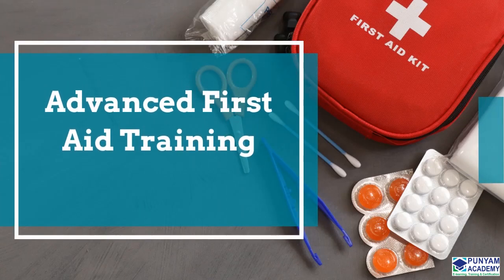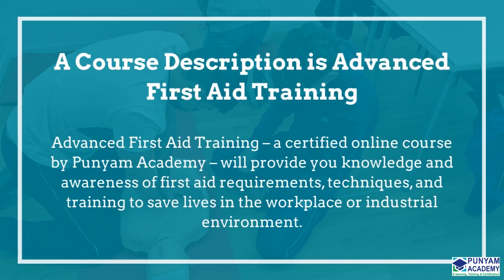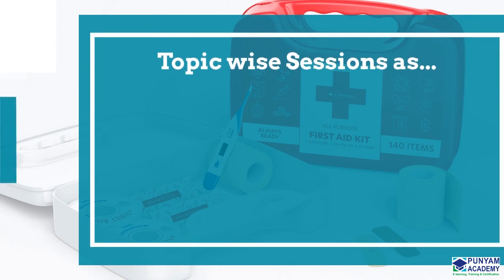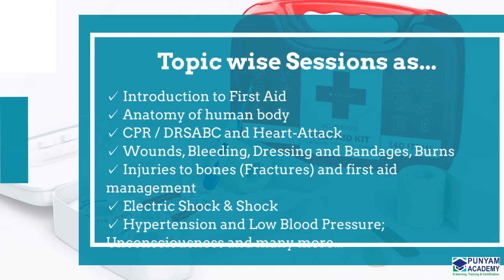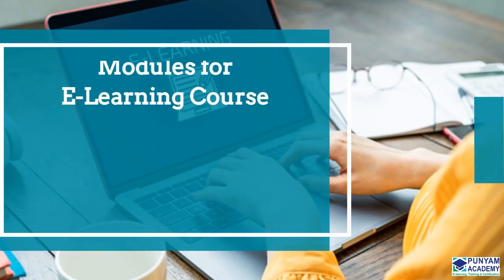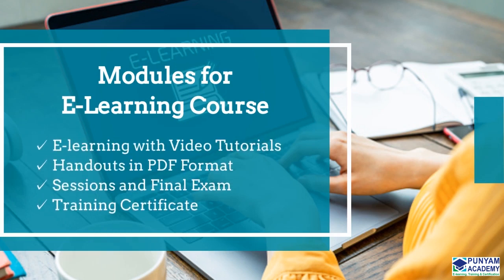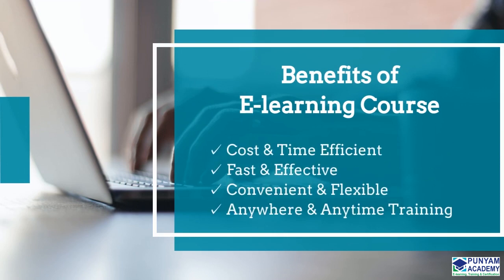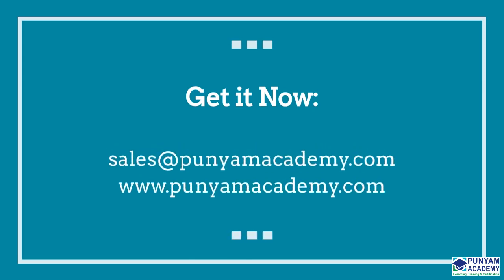Online Advanced first aid training course | first aid tools | first aid box | CPR | DRSABC | Stroke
The online course on Advanced First Aid Training will help users to gain knowledge and understanding of emergencies, first aid strategies and techniques that can decrease casualty in any workplace or industry. This online course describes various emergency conditions and first aid solutions in detail, including basic first aid techniques, bandages, CPR and DRSABC for critical and emergency conditions like bleeding, burns, stroke, heart attack, shock, blood pressures, hypoglycemia, unconsciousness, heatstroke, animal bite, snake bite, eye injury, poisoning, etc.